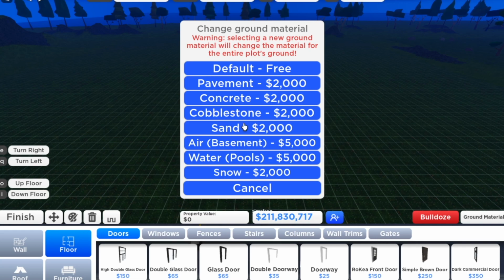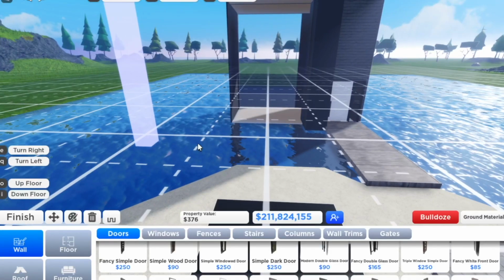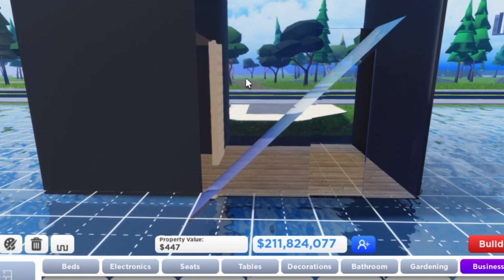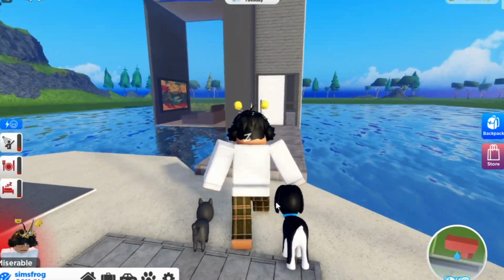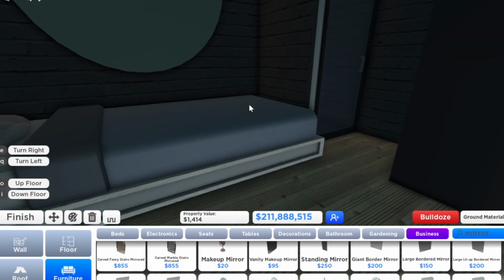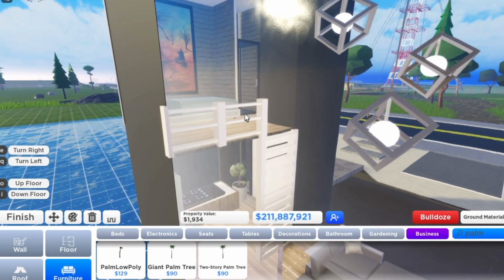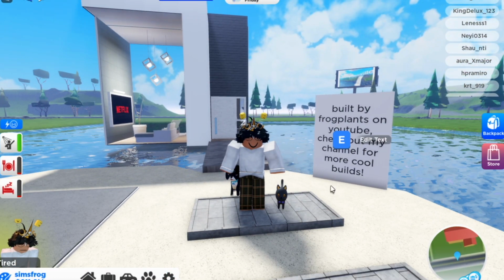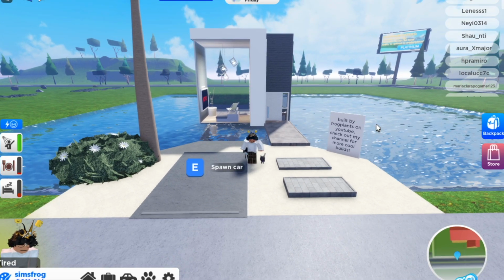I MADE THE CHEAPEST *LUXURY* STARTER ON ROVILLE?! Roville Speedbuild w Code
Hey besties! ♡
In todays video I tried to do something challenging- making the cheapest starterhome on roville and using build hacks to make it look nice- it ended up being a nice beach loft for only 2k! code: 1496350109.Island Modern Loft (no space at the end) ♡

On this channel I'll be making Roville tutorials, and build related videos.

Recorded w quicktime player, edited w final cut pro x, and the thumbnail was made w photoshop ♡ intro song is the sims 2 intro theme and most background music is from animal crossing lol

tags; roville, roville speedbuild, roville build, roville house codes, roville tutorial, roville aesthetic, roville video with voice, roville house build